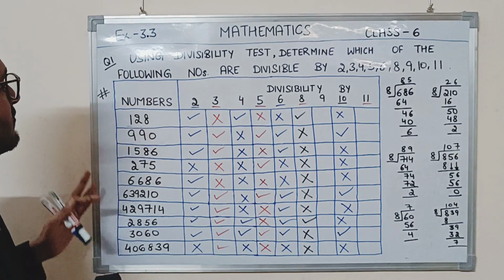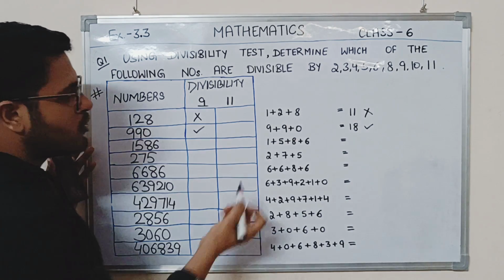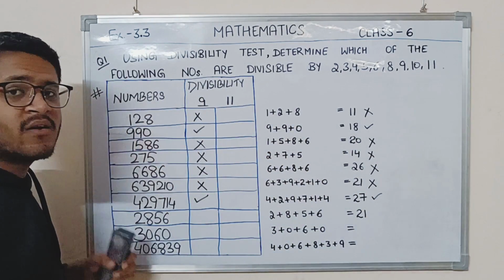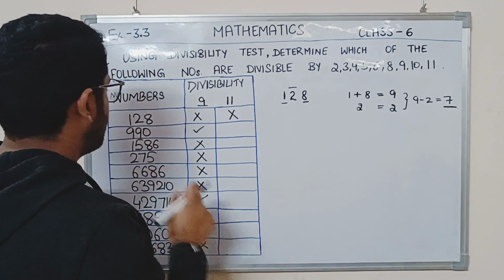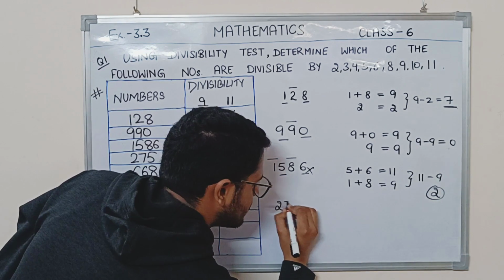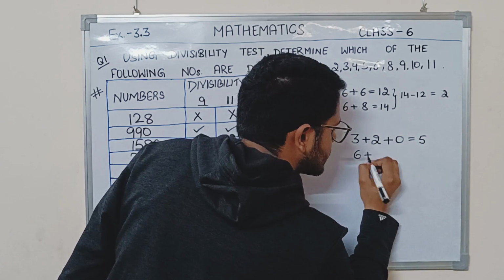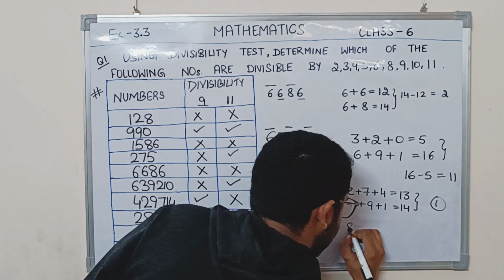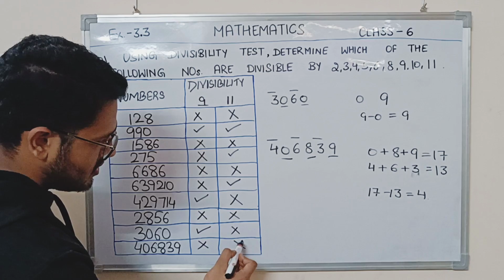19.3.6M Chapter 3| Using divisibility tests,determine which of the following num|Class 6 Maths NCERT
Using divisibility test, determine which of the following numbers are divisibile by 2, 3, 4, 5, 6, 8, 9, 10 and 11